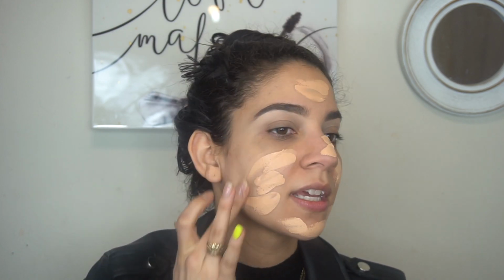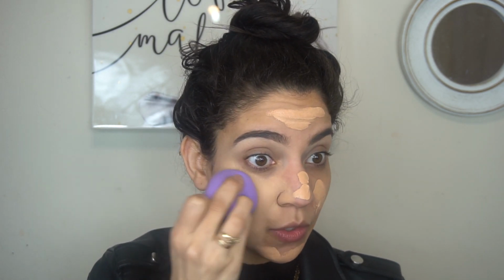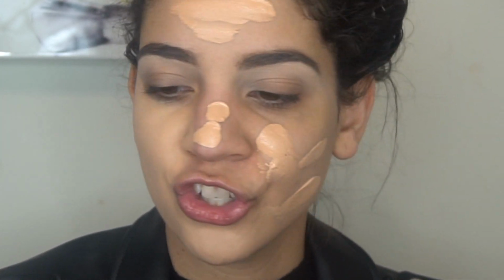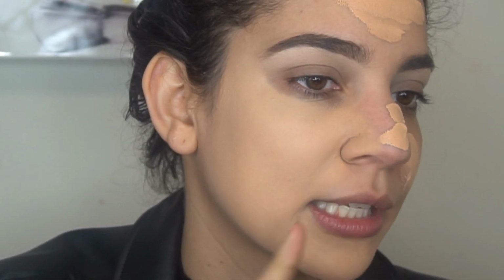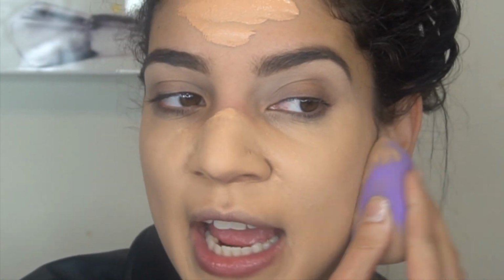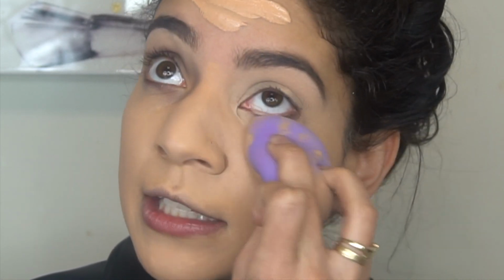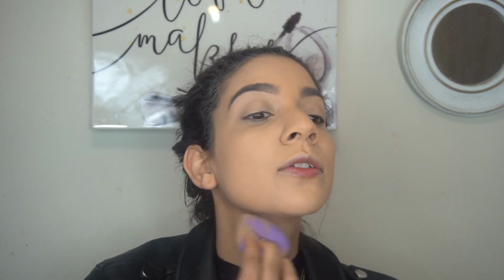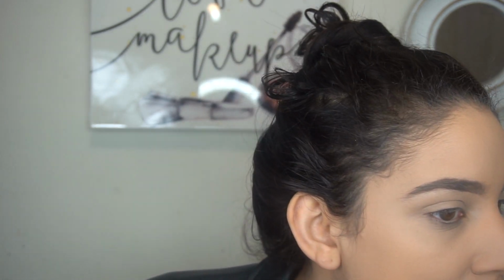The World’s Best Primer ?!! Trying out the New Benefit Hydrating Porefessional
Hi everyone ! I’m back with another review ! This one i am trying out the sister of my favorite primers ever ! I hope you enjoy !